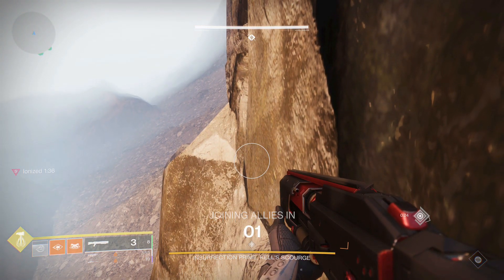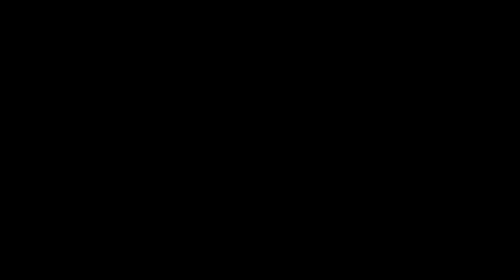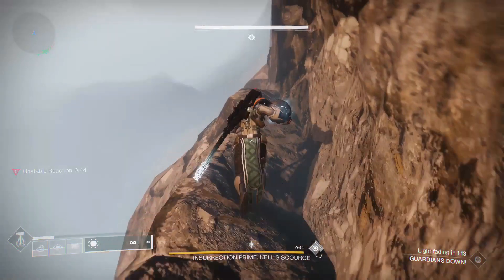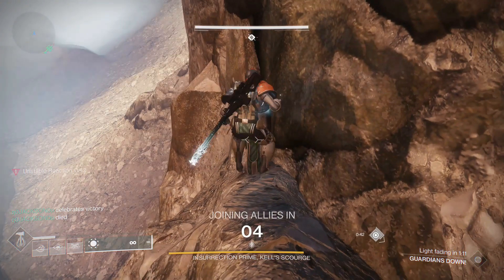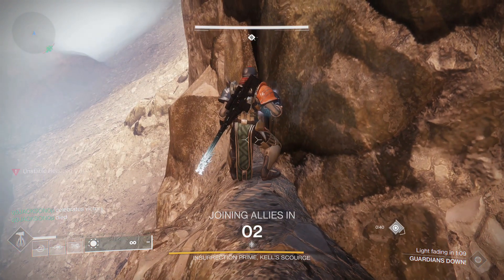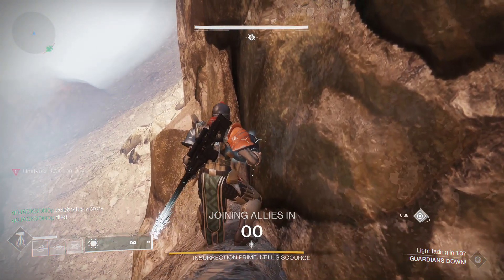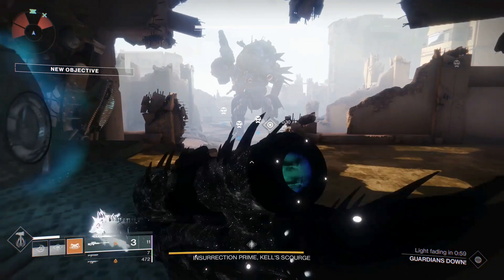Scourge Boss Hold More Relics Exploit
By using the joining allies timer during the fight, you can remove your debuff so that you can pick up another relic. Shoutout to gladd who used this to TWO Man the encounter